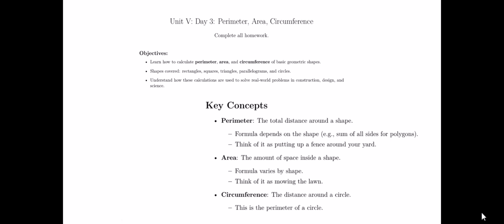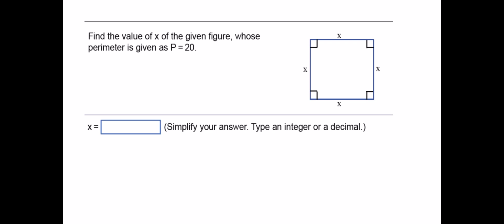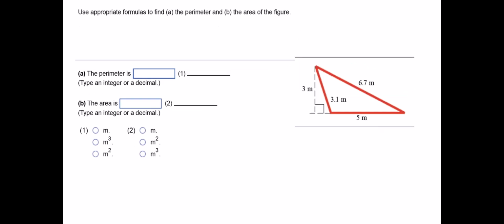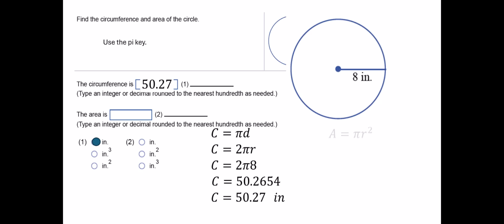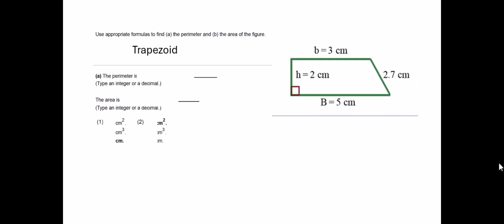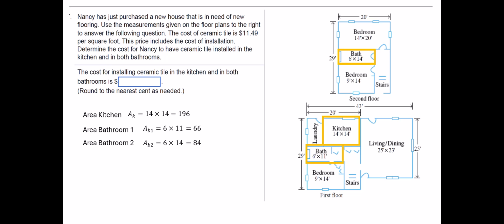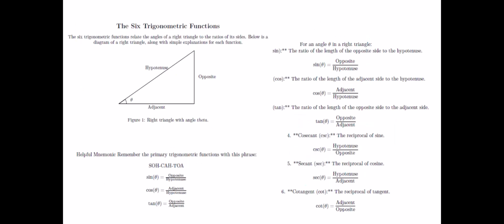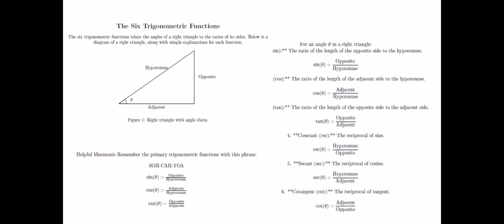Unit V Day 3